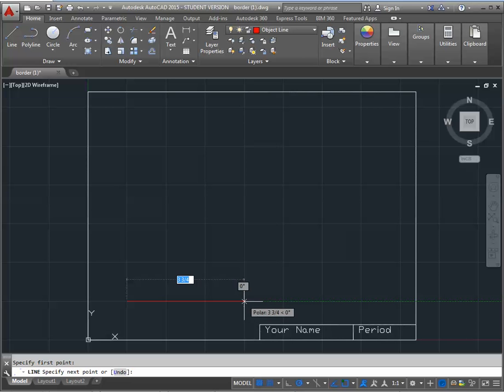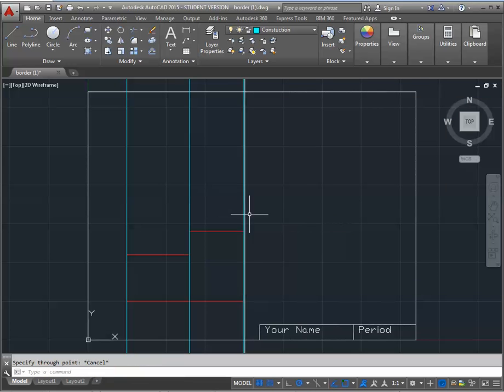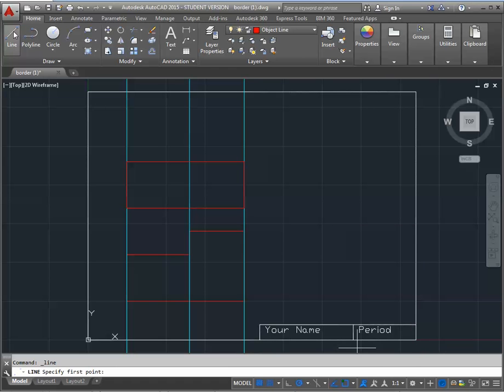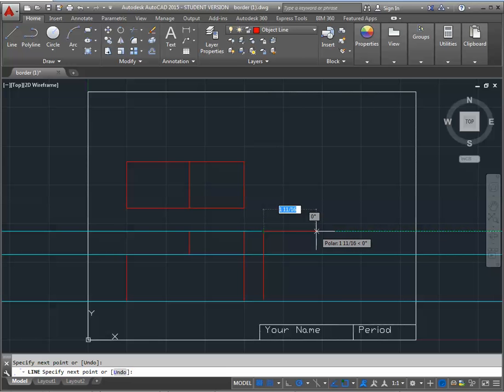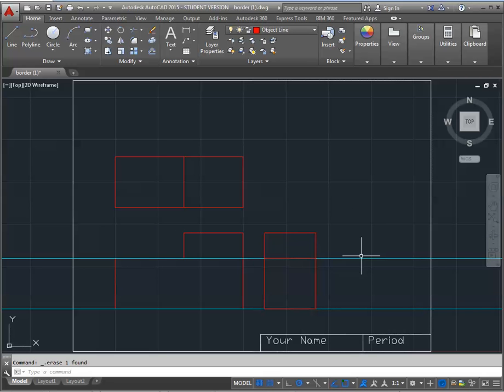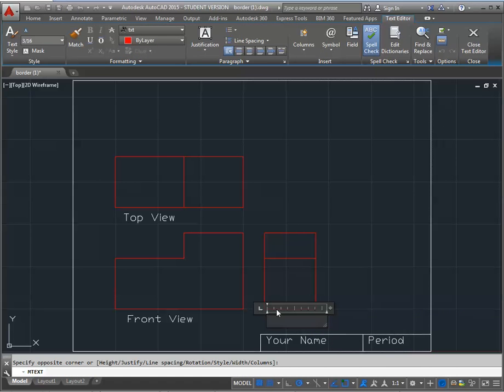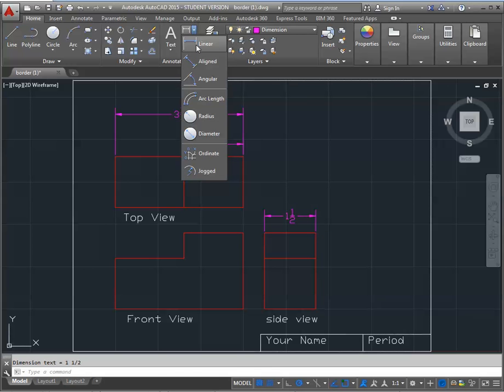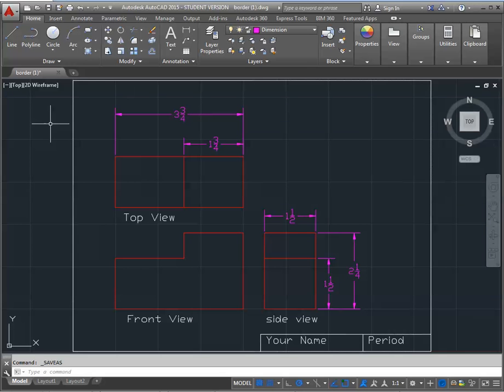MLMS_CAD 1